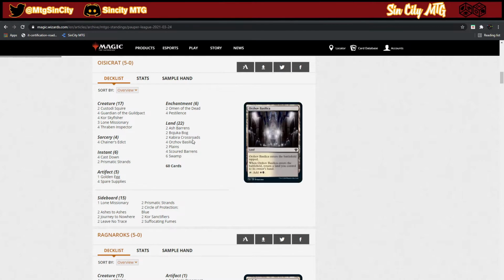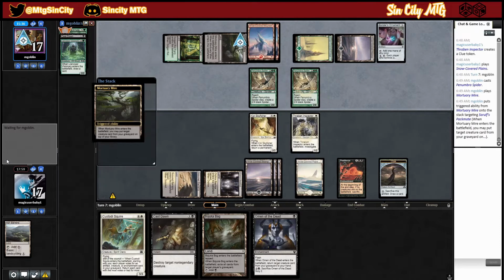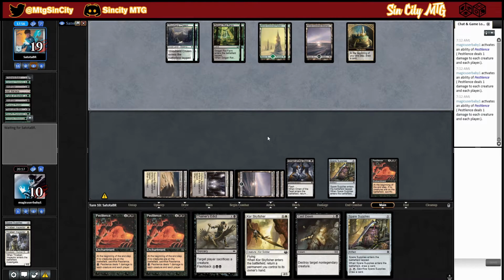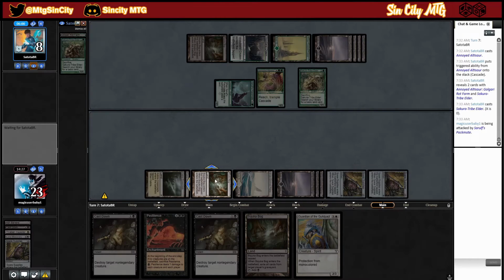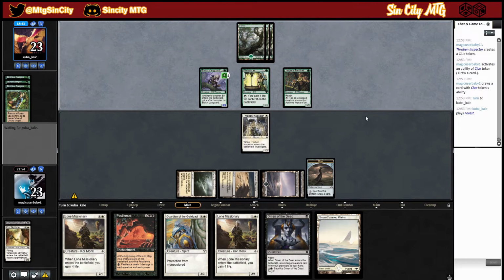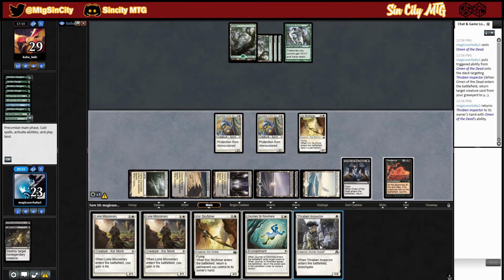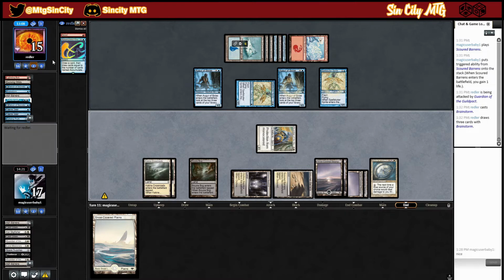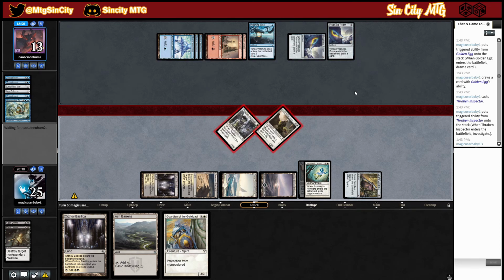BW Omen Pestilence League